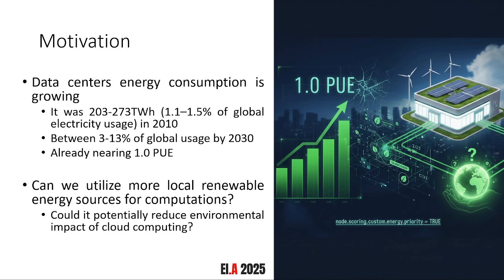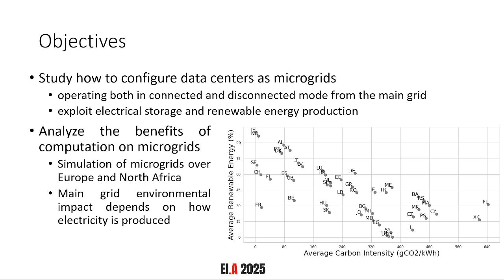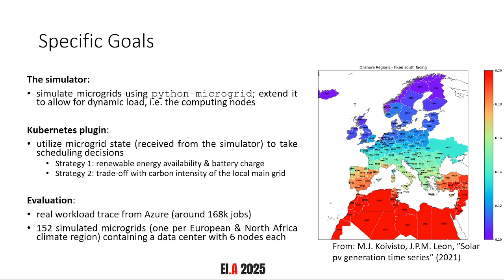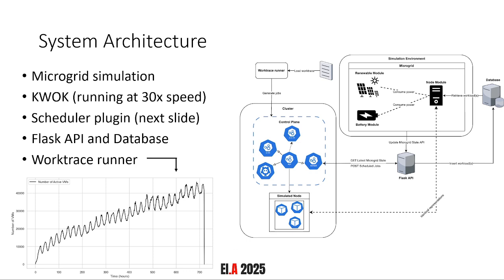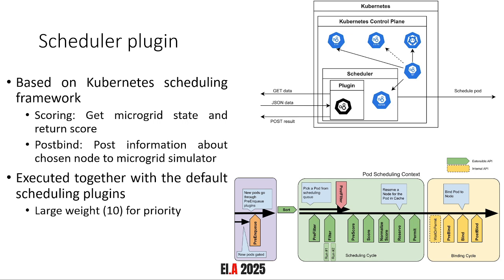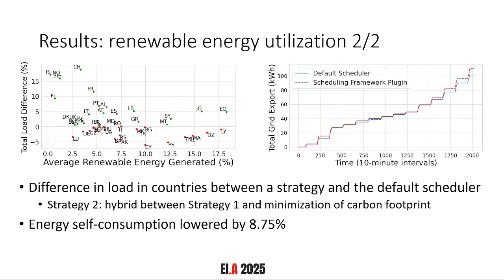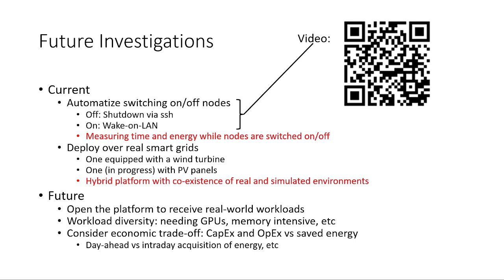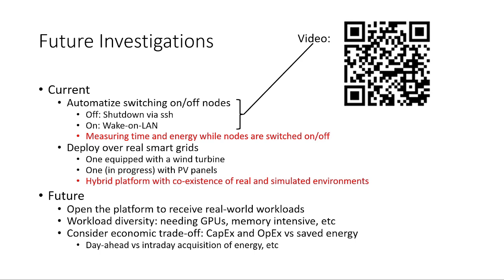Kubernetes Scheduling for Green-powered Microgrid Data Centers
EIA 2025, Paper ID 59
Paper Session: Data Centres, AI & Sustainable Energy Footprints, & Cybersecurity & Communications in Digital Energy Systems
Full paper title: Kubernetes Scheduling for Green-powered Microgrid Data Centers
Presenter: Michele Albano

Abstract:
Data centers are expected to consume 3 − 13% of the global electricity in 2030. Thus, different measures such as reducing the carbon footprint and utilizing renewable energy sources should be explored to limit the environmental impact of cloud computing. By configuring data centers as microgrids, able to operate both in connected and disconnected mode from the main grid, and by exploiting electrical storage and renewable energy production, carbon reductions might be possible. Default workload schedulers are not yet fitted with the capabilities of knowing the source of energy and thus cannot act accordingly. Therefore, we propose a way of using the Scheduling Framework for Kubernetes to implement two different green strategies, one focusing on renewable energy self-consumption, the other taking into account also the carbon intensity of the local main grid. Additionally, we propose a framework for simulating microgrids and nodes, where the effects of scheduling are observable. By simulating a large number of microgrids and configuring them with servers (also known in this paper as nodes), our plugin determines the best possible microgrid according to our green strategies to schedule a workload. We simulate workloads based on a real Azure worktrace, and we show that our proposed plugin can either improve self-consumption by 35.86%, or have a much smaller carbon footprint in comparison with the default Kubernetes scheduler. Further study could introduce different workload types and specific hardware requirements, a non-heterogeneous node specification or different, better-fitting renewable energy sources tailored to the geographical region. All code and data used in this study is available open source, more information under the Declarations section.